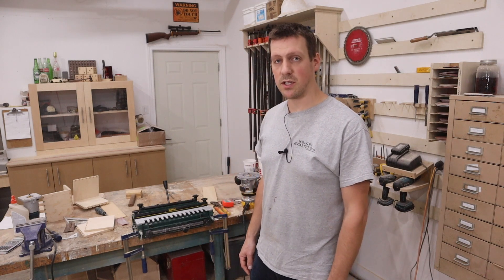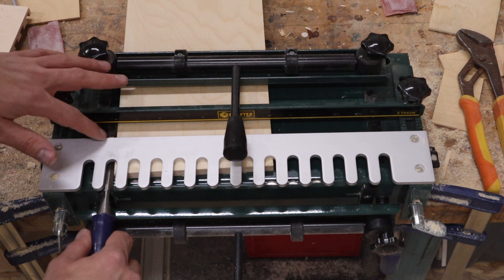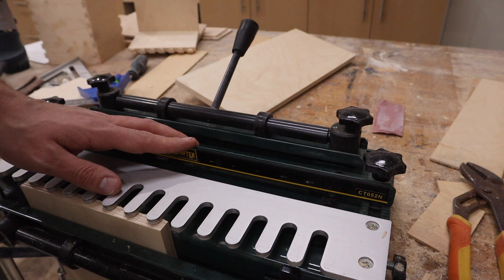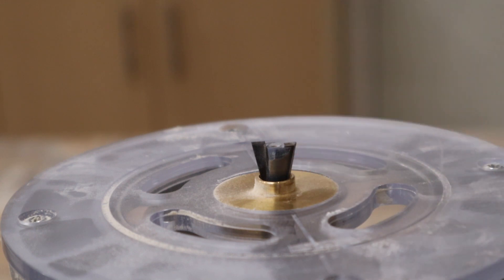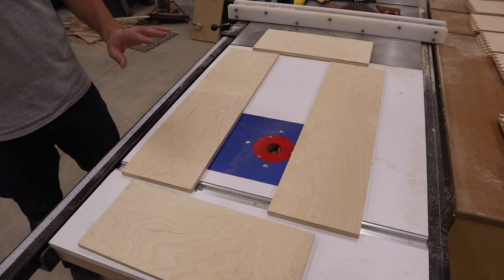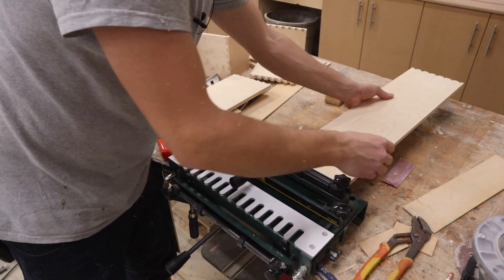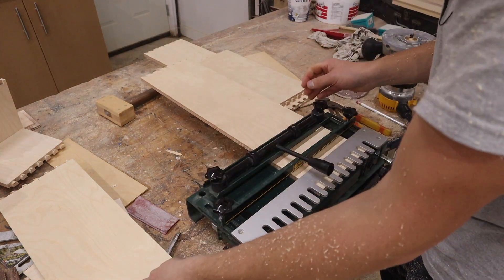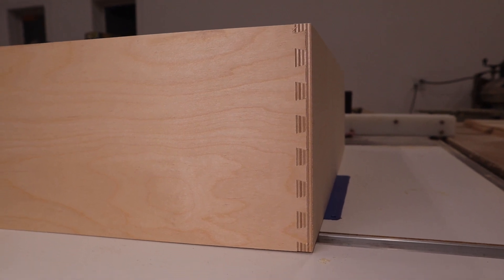How To Set Up & Use A Dovetail Jig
In this video I am going to show you how to set up a dovetail jig to create half-blind dove tails on 1/2" Plywood. If you have any questions, just leave them in the comments and I will do my best to help.